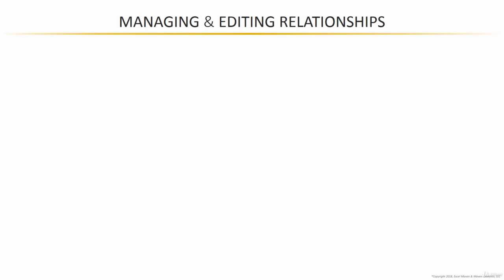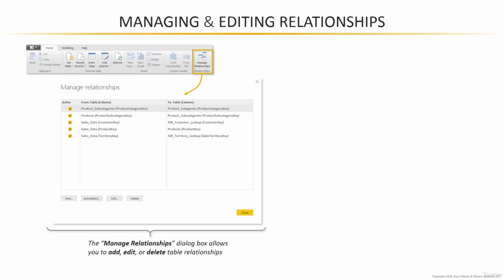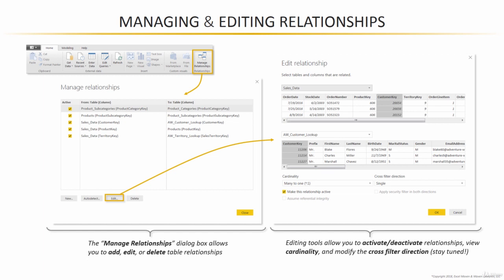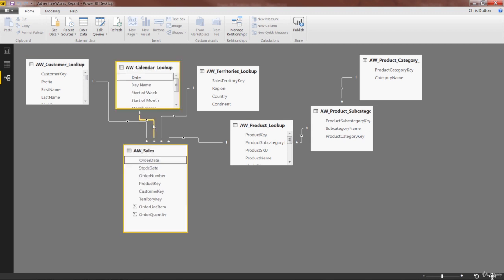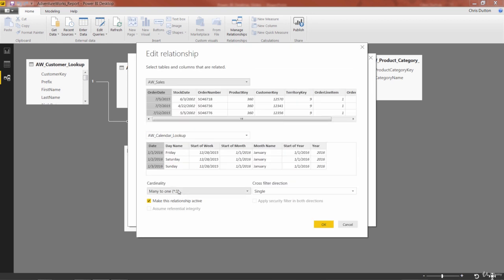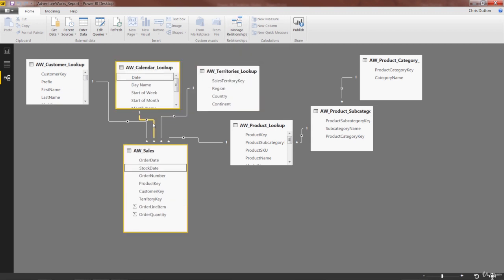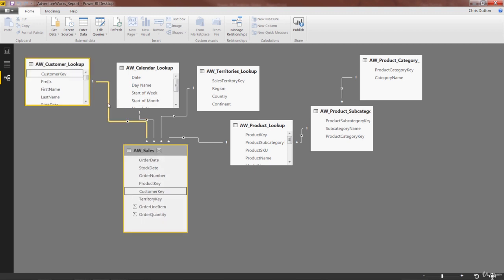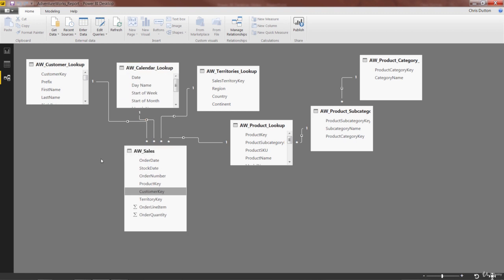Managing & Editing Table Relationships in Power BI Desktop | MS Power BI Desktop for Business